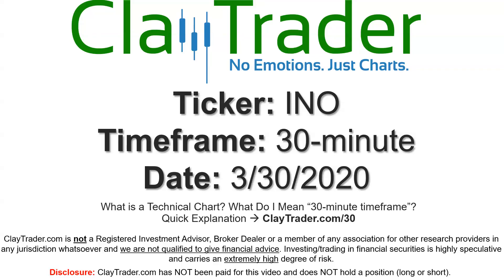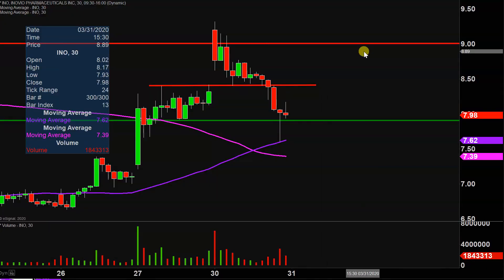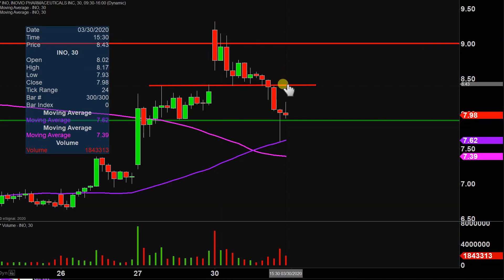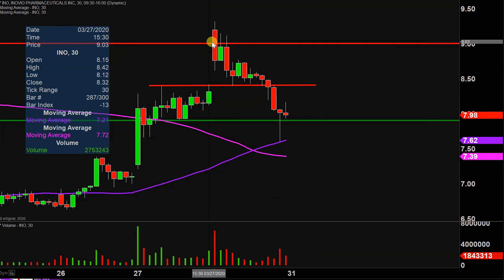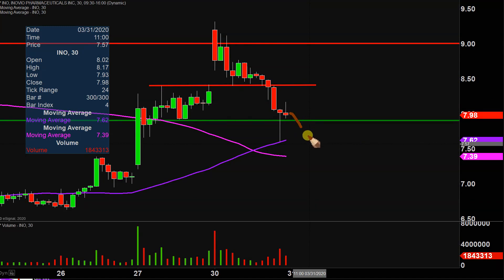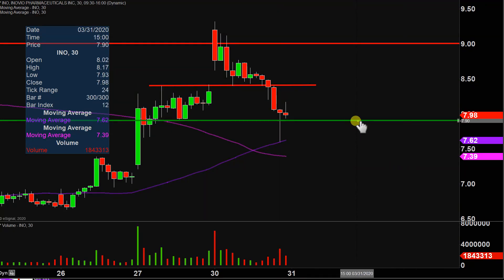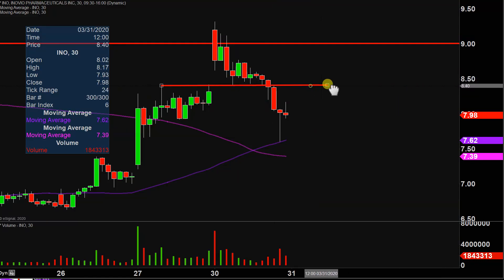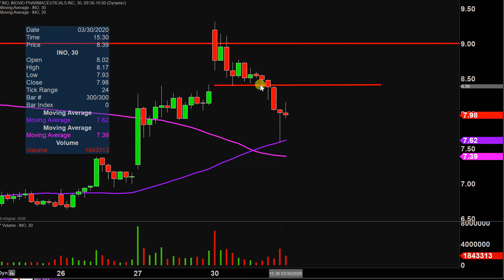Inovio Pharmaceuticals, Inc. - INO Stock Chart Technical Analysis for 03-30-2020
Learn how to read stock charts and identify technical patterns as ClayTrader does a quick stock chart review on Inovio Pharmaceuticals, Inc. (INO).